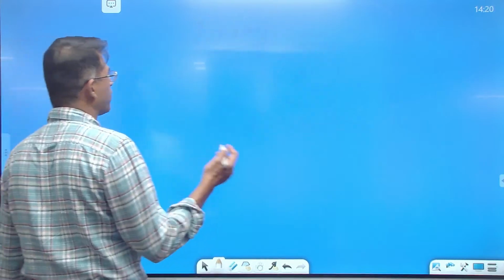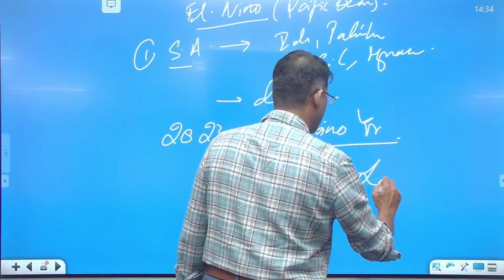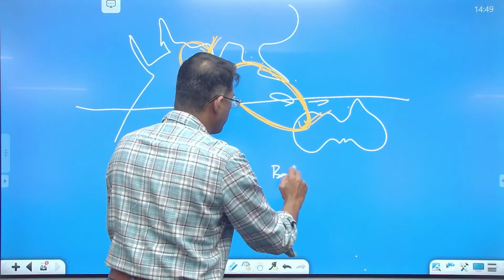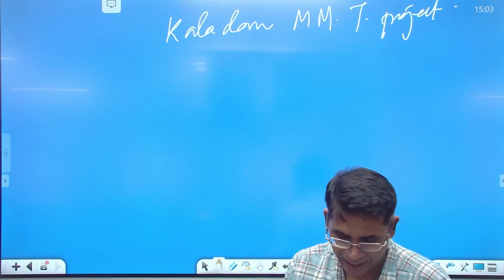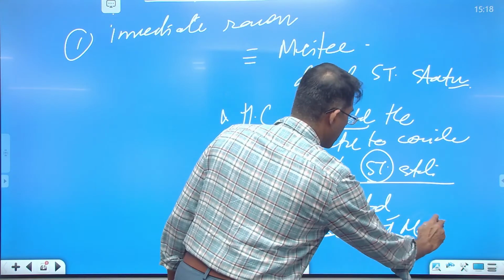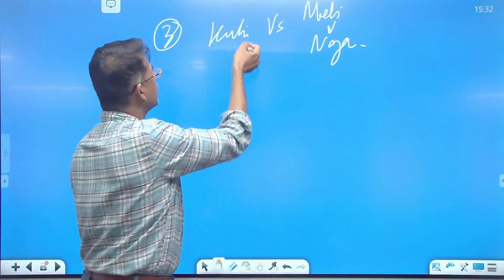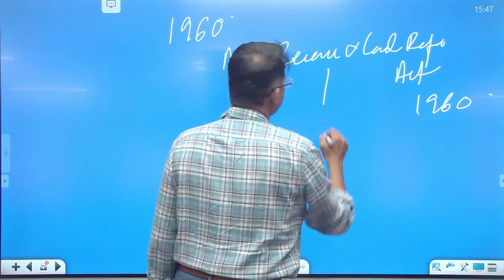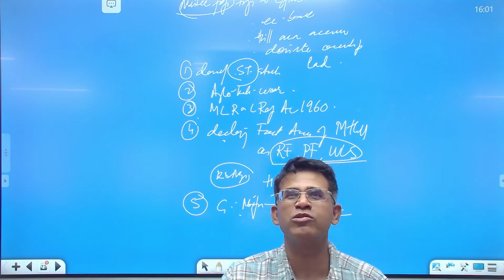Weekly Current Affairs Round Up | UPSC CSE/IAS | Edukemy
Hey everyone! 📢

We have some exciting news to share with you all. 🤩 Every Friday, we are going LIVE on YouTube at 1:30 PM with our weekly current affairs session, where we'll cover all the important topics from current affairs that are crucial for the UPSC examination. 📚

So, make sure to mark your calendars and join us every Friday to stay updated with the latest current affairs. 📰

- 51 UPSC qualifiers in Final Merit List (UPSC CSE 2020) & 71 Selections in UPSC CSE 2021.
- 7 Edukemy students in the top 100 (UPSC 2020) and 6 students in the top 100 (UPSC 2021)
- 50% questions hit rate in mains.
- 80+ years of cumulative teaching experience.
- India's Best-in-class Faculty.
Join Our Courses:

GS Integrated (Foundation + Advanced) Course 2024 - May Batch (Online)

GS Integrated (Foundation + Advanced) Course 2024 - May Batch (Offline)

GS Integrated (Foundation + Advanced) Course 2024 - March Batch (Online)

GS Integrated (Foundation + Advanced) Course 2024 - March Batch (Offline)

UPSC Geography Optional (Integrated Course + Test Series) - 2024 (Online February Batch)

UPSC Geography Optional (Integrated Course + Test Series) - 2024 (Offline February Batch)

UPSC Geography Optional Foundation Course - UPSC CSE 2024 (Online February Batch)

UPSC Geography Optional Foundation Course - UPSC CSE 2024 (Offline February Batch)

GS Integrated (Foundation + Advanced) Course 2024 - February Batch (Online)

GS Integrated (Foundation + Advanced) Course 2024 - February Batch (Offline)

Current Affairs - UPSC Prelims 2023 (Offline)

UPSC Prelims 2023 Complete Package (Online)

For Daily Updates and Study Material:
2. Be Exam Ready by Practicing Daily MCQs
3. Daily Newsletter - Get all your Current Affairs Covered
4. Mains Answer Writing Practice